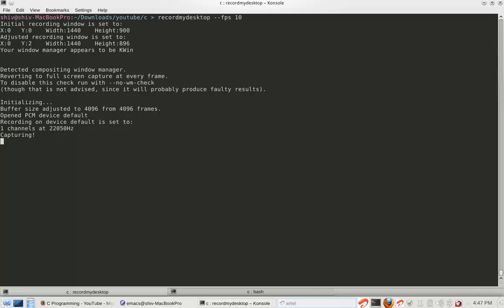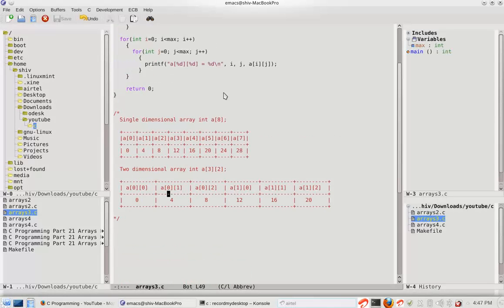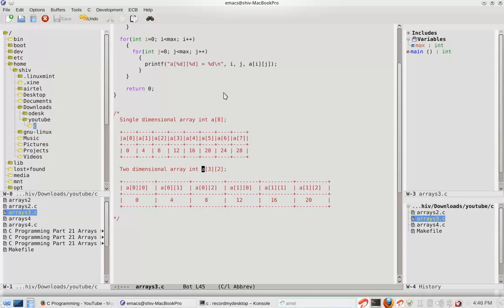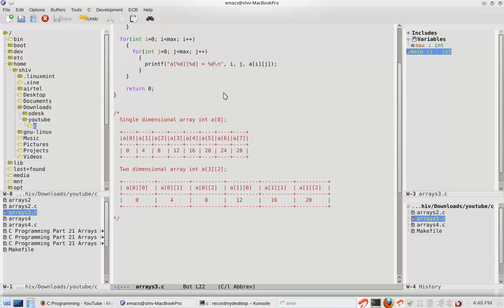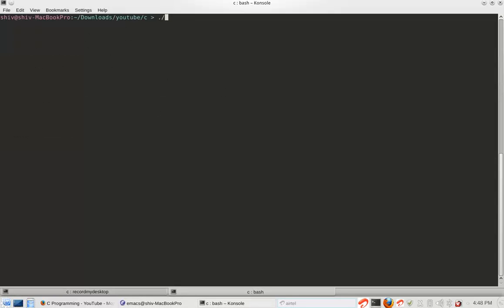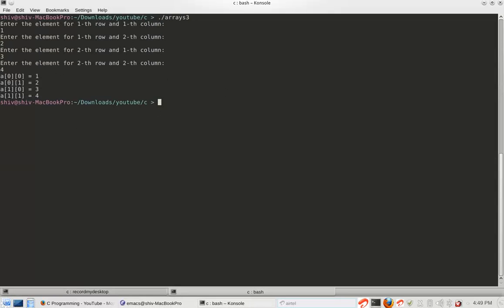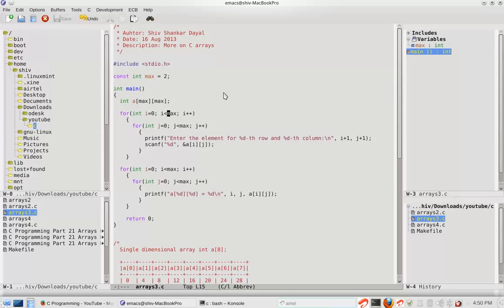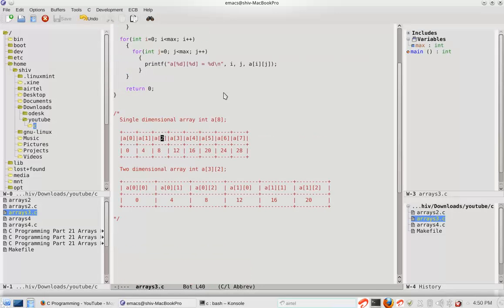C Programming Part 22 Arrays Part 3 Two dimensional arrays and memory layout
In this part we discuss two dimensional arrays and memory layout of arrays.